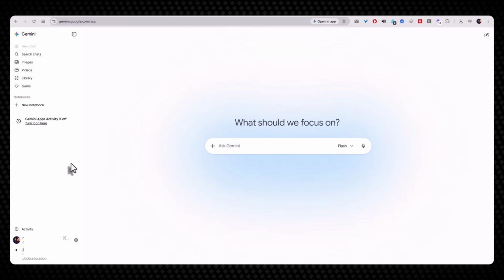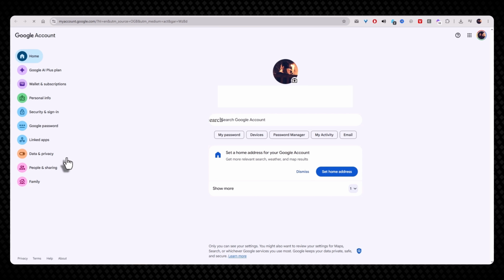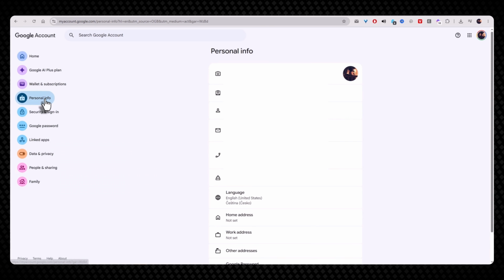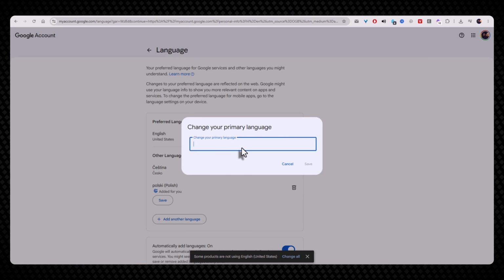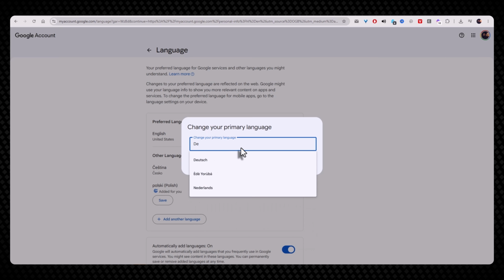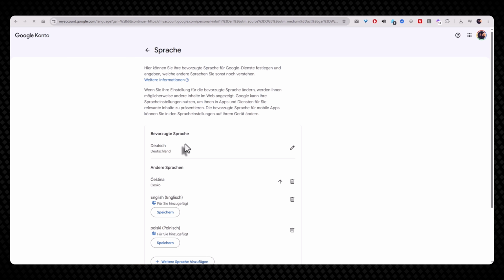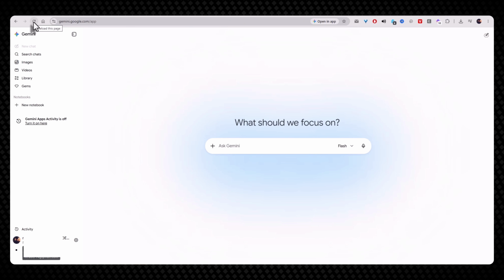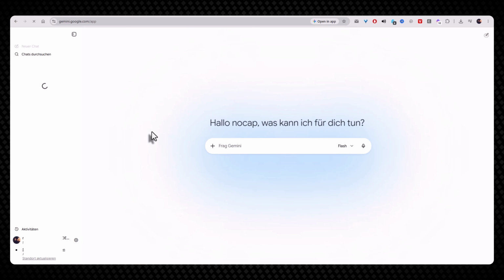How to Change Gemini Language Settings on PC (Full Google Account Update Tutorial)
This step by step tutorial demonstrates exactly how to change the interface language for the Gemini artificial intelligence platform on a desktop computer browser.

Many users discover that attempting to change the language settings directly on the Gemini interface page fails to resolve their issue because the platform automatically extracts its regional and linguistic parameters straight from your primary Google profile configurations.

To successfully adjust these settings, users must navigate through their global account management platform to update their core web preferences across all synchronized services. This video provides the precise walkthrough needed to update your profile preferences, clear your local browser data, and ensure the correct language displays properly across your digital workspace.

What's covered in this video:

You will learn how to access your Google Account overview directly from the profile icon located in the upper right corner of the Gemini desktop interface.

The guide explains how to locate the Personal info tab on the left side menu of your account overview screen.

You will discover how to scroll down to the Web preferences section and use the edit pencil icon to search for your new preferred language.

The tutorial details the critical trade off involving how this language modification will simultaneously alter your settings across your entire Google ecosystem including Gmail, Google Drive, and YouTube.

You will learn how to reload your browser tab and evaluate if the Gemini interface has successfully updated to your chosen language choice.

The video covers troubleshooting steps for when the system pulls old data, demonstrating how to sign out and sign back into your profile.

The final section guides you through opening your browser settings to clear your privacy cache and cookies from the past hour to force a clean reload.

Changing your primary profile settings provides a comprehensive solution for your entire digital workspace, ensuring that your AI interactions align with your linguistic preferences. By addressing the core profile data rather than looking for a localized button on the chat screen, you resolve systemic language discrepancies permanently. Following the complete sequence of profile selection, preference editing, account synchronization, and browser cache clearance guarantees that your desktop browser reflects the updated parameters immediately.

Mentioned in this video: Gemini, Google Account, Personal info, Web preferences, Language settings, Gmail, Google Drive, YouTube, Browser settings, Privacy cache, Cookies, Desktop browser.

0:00 - Why Gemini is stuck in the wrong language
0:33 - How to edit and save your new preferred language

Learn how to change Gemini language settings quickly. This guide shows you exactly how to update your Google account preferences.

Updating your Google Gemini settings is straightforward once you know where to look. This tutorial is designed for anyone needing to switch the interface language for a more comfortable or efficient experience. By navigating through your primary Google account settings, you can apply your preferred language with just a few clicks.

Following these steps ensures that the Gemini interface immediately reflects your chosen language. The process is simple, requiring no complex technical knowledge to complete successfully. Whether you are adjusting settings for accessibility or personal preference, this walkthrough covers the entire path to update Gemini language configurations.